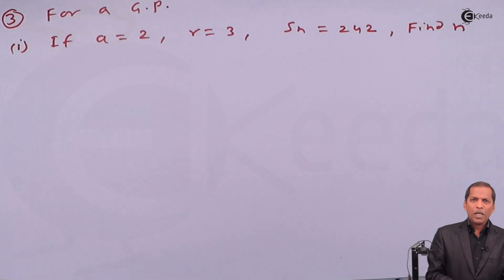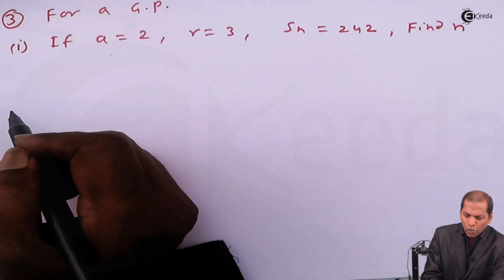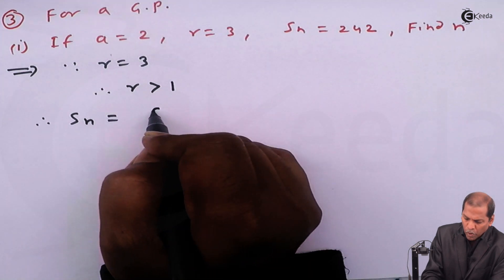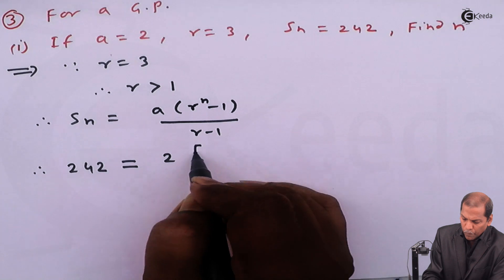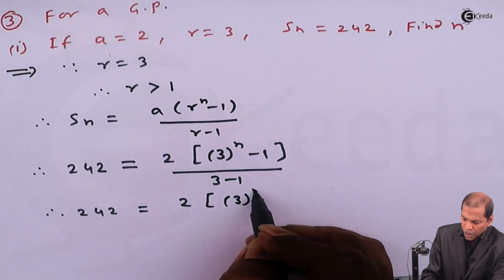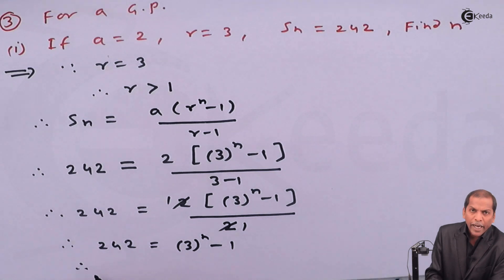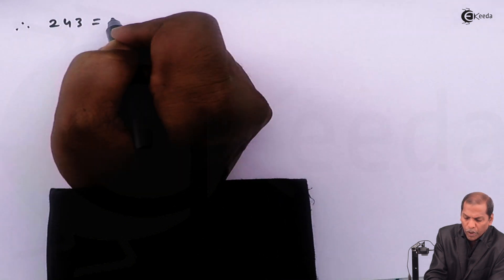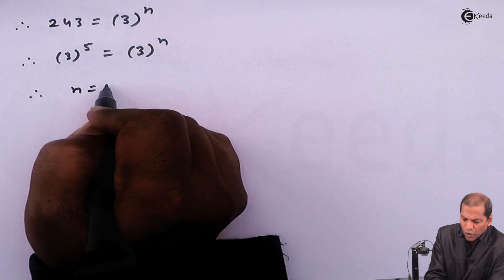How to Find n in Geometric Progression - Sequence and Series - Maths Class 11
1) Sum of the First N Terms of a Geometric Progression Example 1 - Sequence and Series - Maths Class 11

2) Sum of the First N Terms of a Geometric Progression Example 2 - Sequence and Series - Maths Class 11

Happy Learning : )